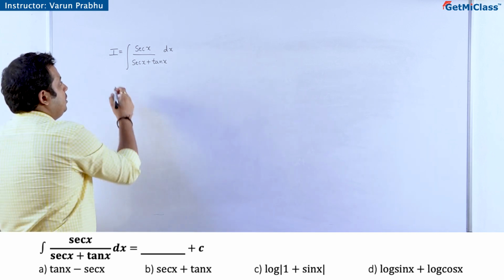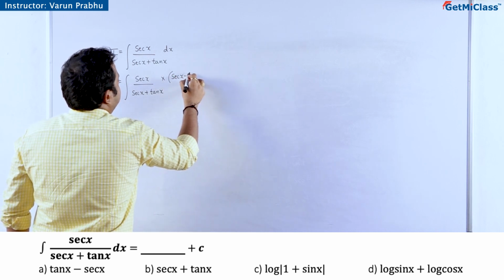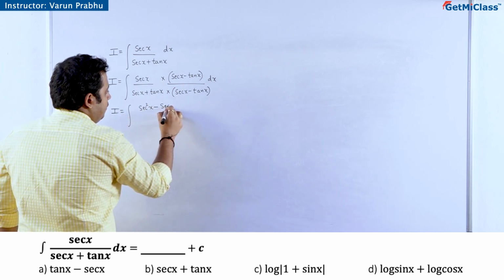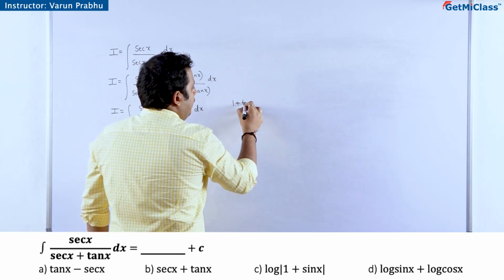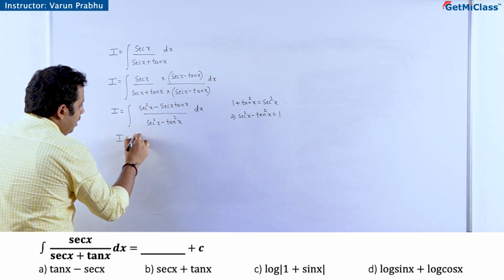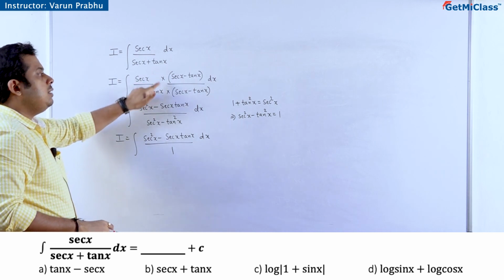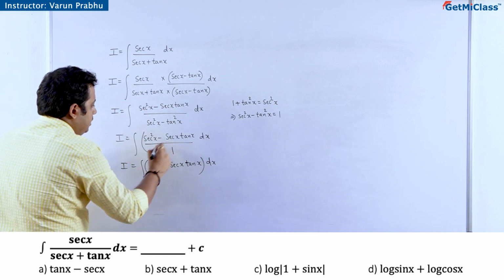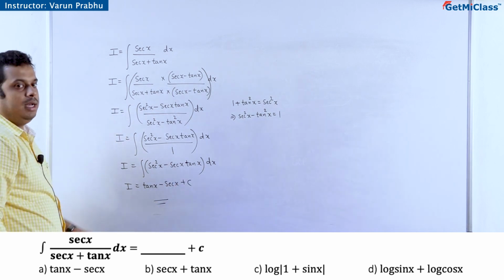Solving Trigonometric Equations with Varun Prabhu KCET 12th Mathematics Integral Calculus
Varun Prabhu explains trigonometric equations in a step-by-step format.